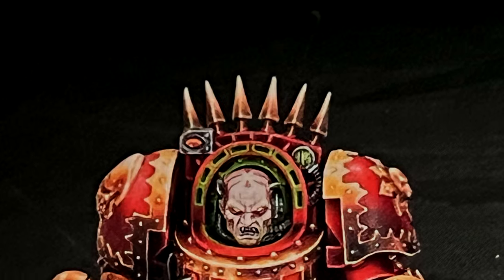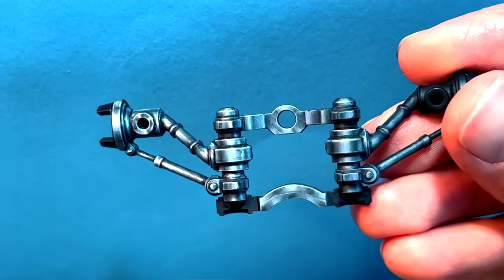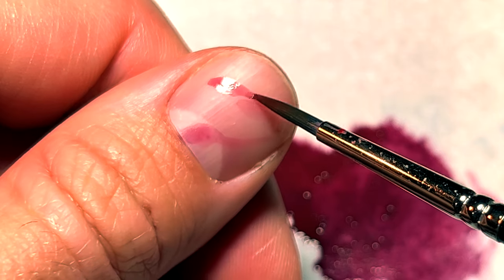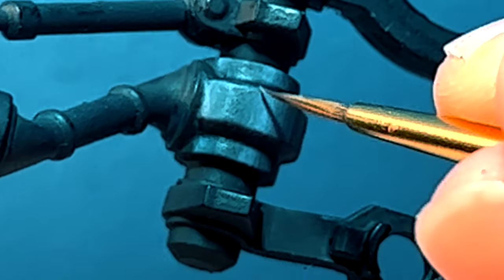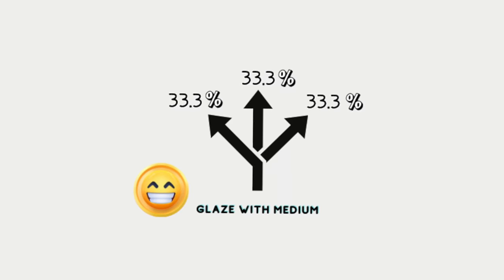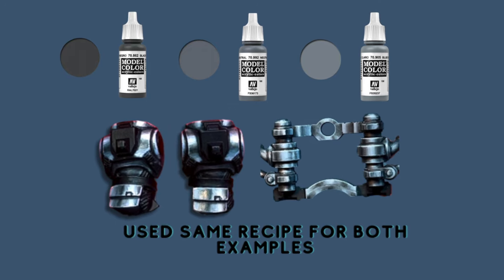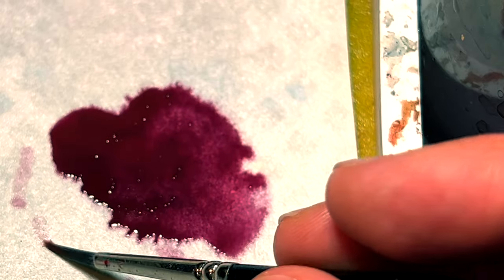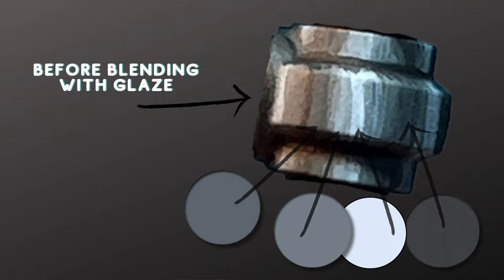Glazing Explained in 4 minutes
Glazing is used on the boxed art of all your favourite miniatures. Artists swear by this technique and is used to blend/transition paint on the surfaces of many golden demon winning paint jobs!

This video is for you if you wish to learn how to thin down, control your brush and apply blending techniques through glazing!

In this video i glaze with the aim of achieving a NMM non metallic metal look on both Warhammer 40K space marine armour as well as a Necromunda wheel mechanism for the ridge hauler.